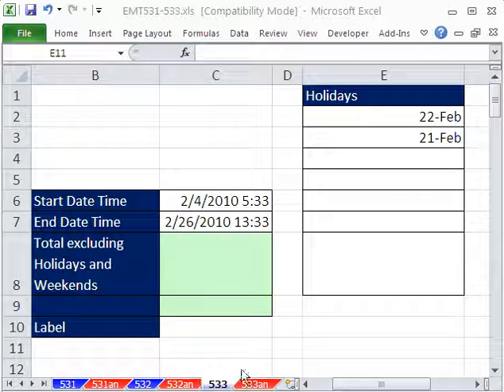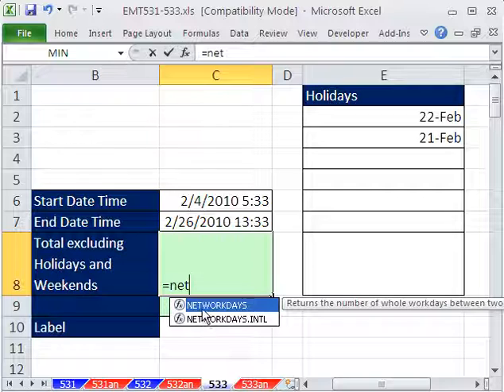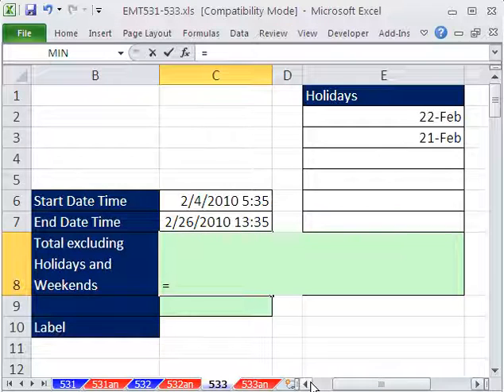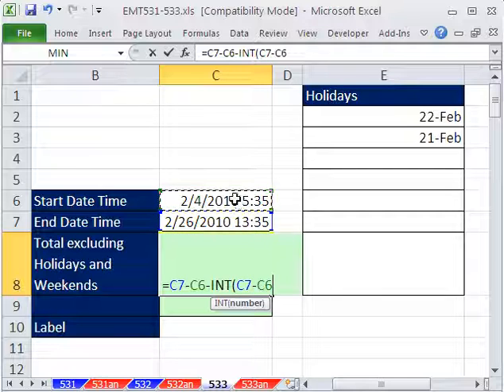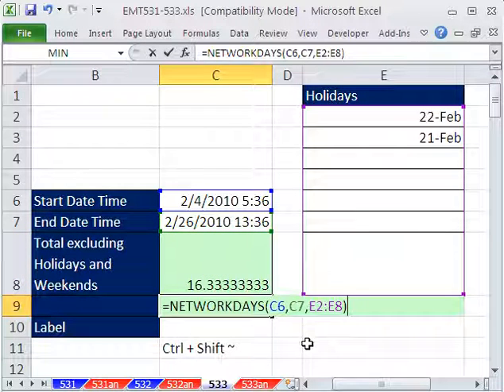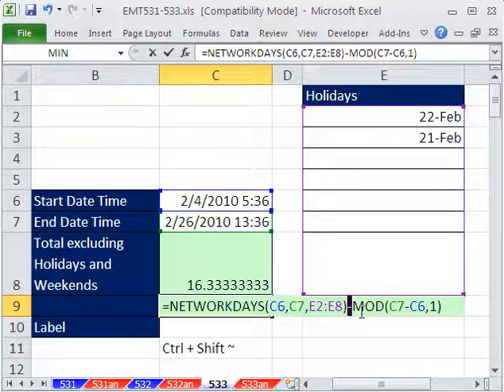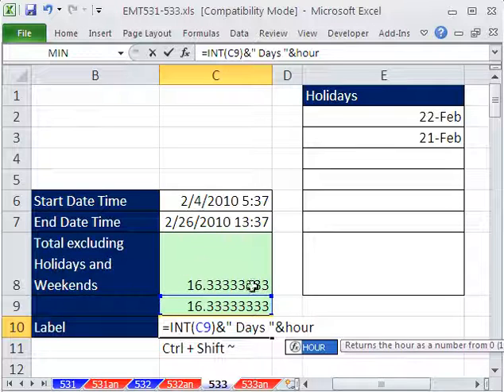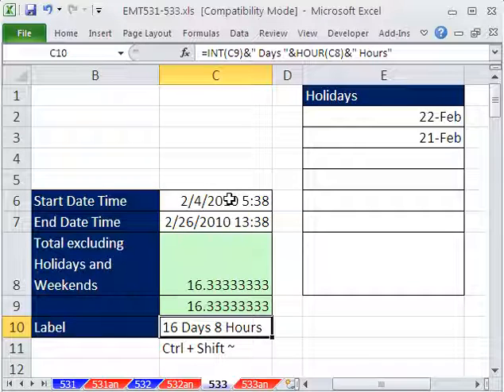Excel Magic Trick 533: Date/Time Calculation excluding Holidays & Weekends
See create a formula to calculate the Difference Between Start Date/Time & End Date/Time excluding Holidays and Weekends. See the Functions NETWORKINGDAYS and MOD.